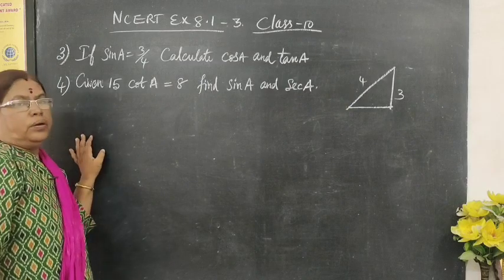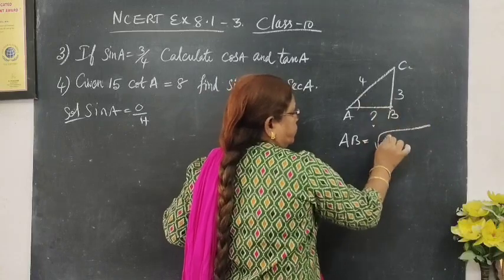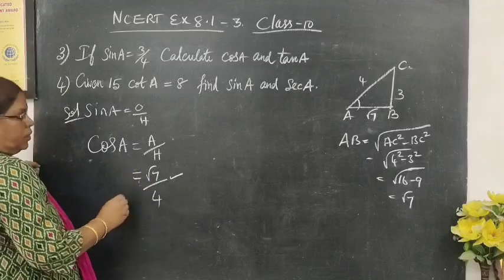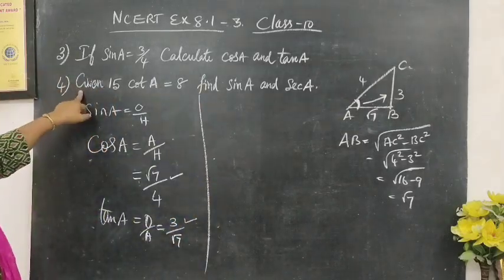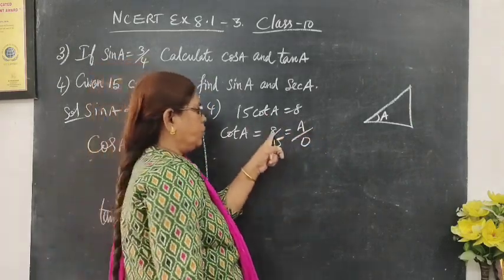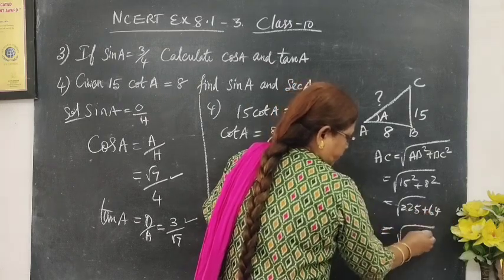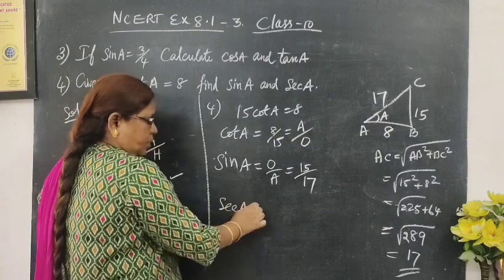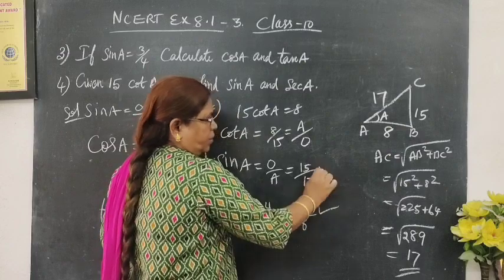CBSE 10th Maths Ex 8.1 Qns 3 and 4 Trigonometry NCERT solutions Chapter 8